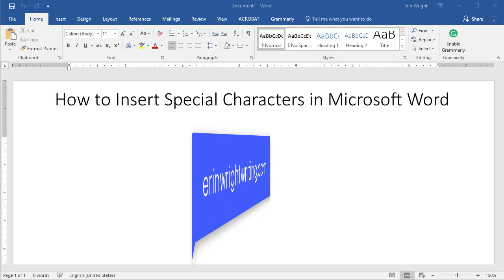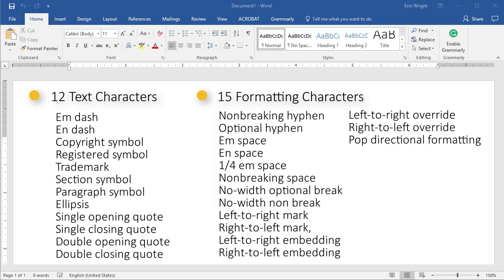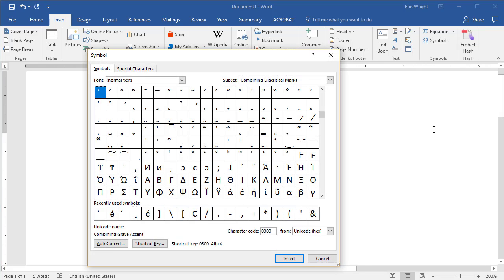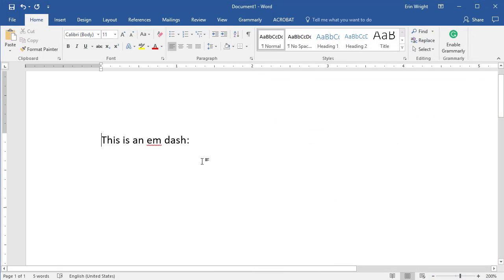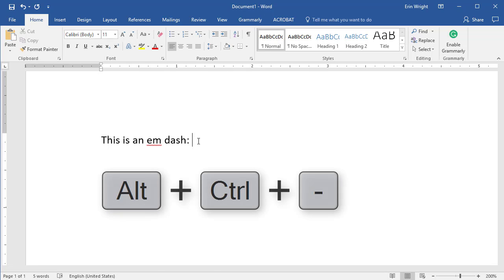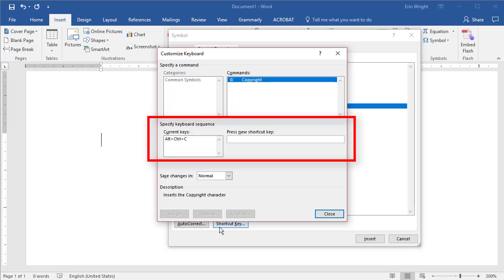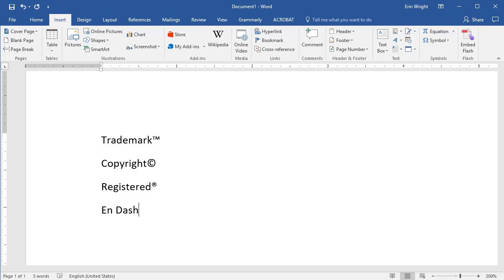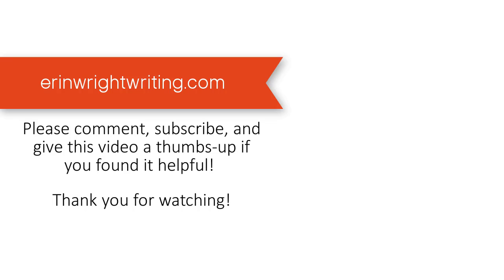How to Insert Special Characters in Microsoft Word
Learn three ways to insert special characters in Microsoft Word. This tutorial was recorded in Word 2016. However, the steps are the same in Word for Office 365, Word 2019, Word 2013, and Word 2010.

Chapters:
0:00 Introduction
0:59 Insert Special Characters Using the Symbol Dialog Box
2:02 Insert Special Characters with Keyboard Shortcuts
2:59 Create Custom Keyboard Shortcuts for Special Characters
3:24 Insert Special Characters with AutoCorrect

Special Characters Include:
Em dash
En dash
Copyright symbol
Registered symbol
Trademark symbol
Section symbol
Paragraph symbol
Ellipsis
Single opening quote
Single closing quote
Double opening quote
Double closing quote
Nonbreaking hyphen
Optional hyphen
Em space
En space
1/4 em space
Nonbreaking space
No-width optional break
No-width non break

for more information on writing, editing, and document software.